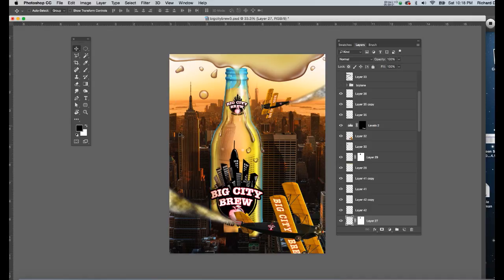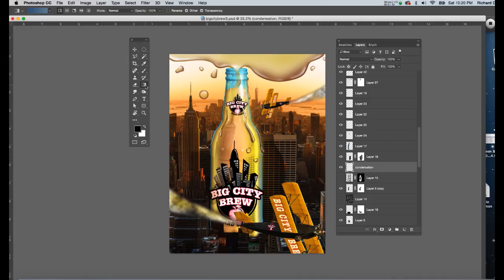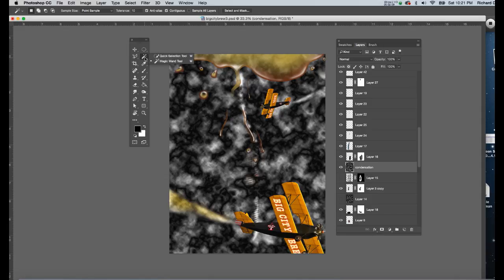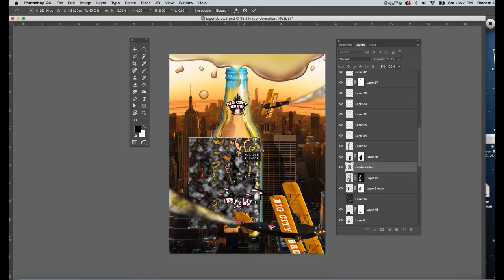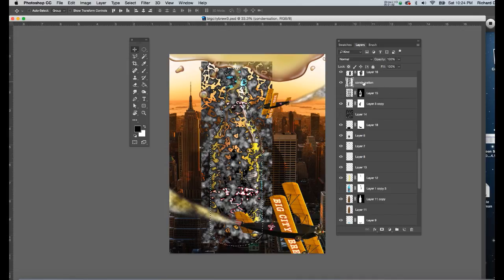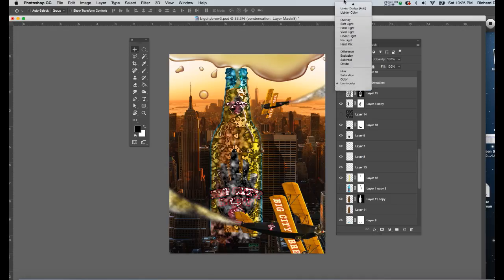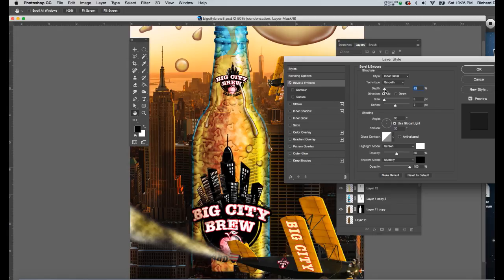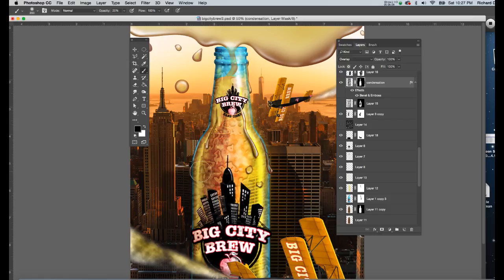Photoshop Condensation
Photoshop - creating Condensation on a can or bottle in photoshop